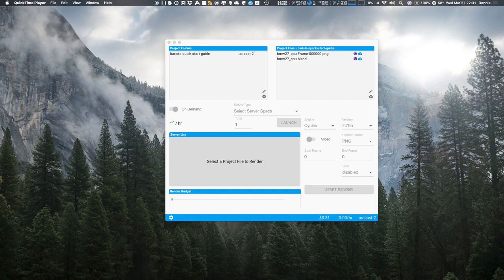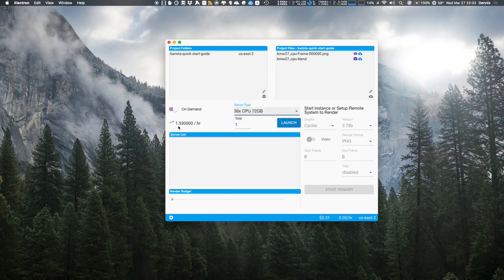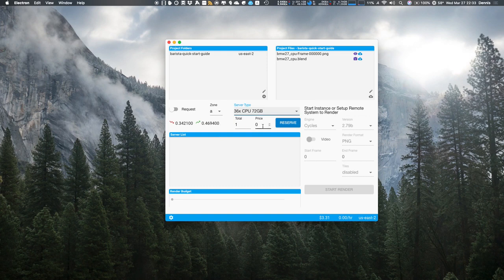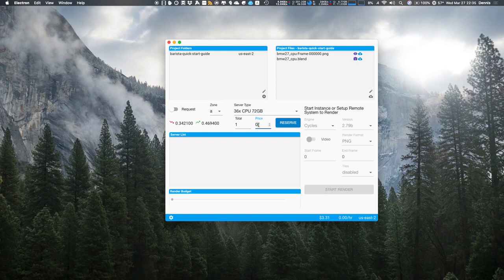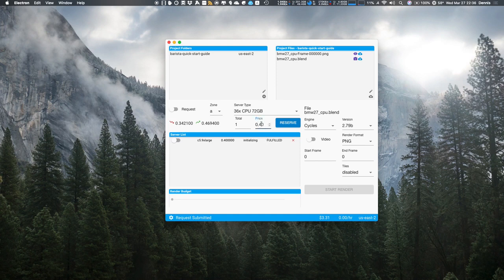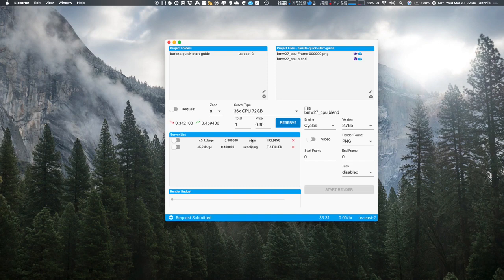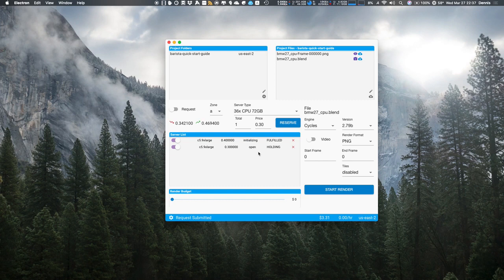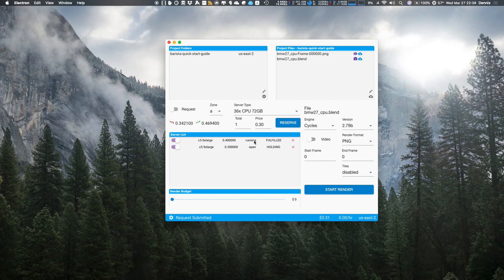The AWS Services Used with Barista 1.5.x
Learn about the different Amazon AWS services used with Barista, and where they are used.